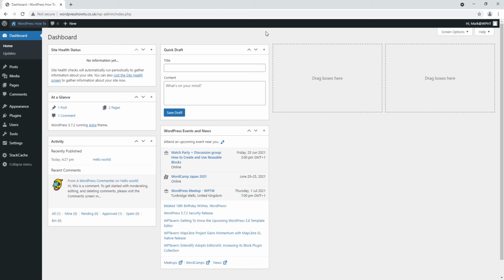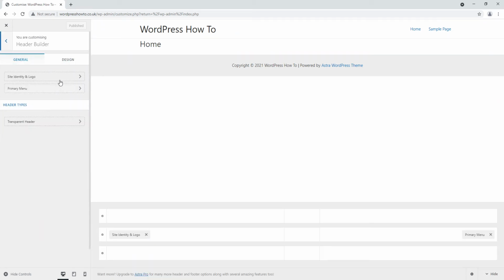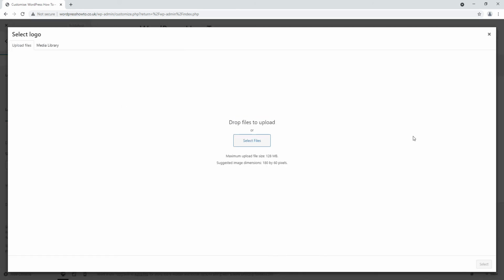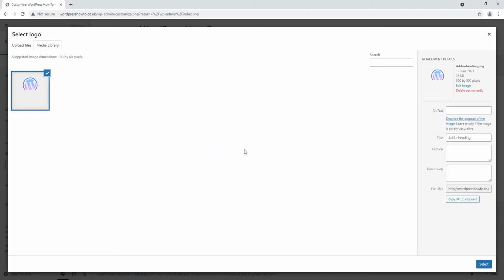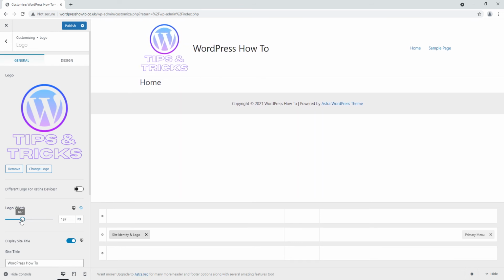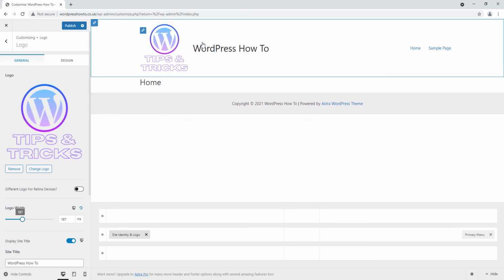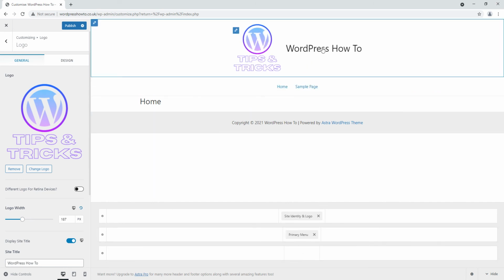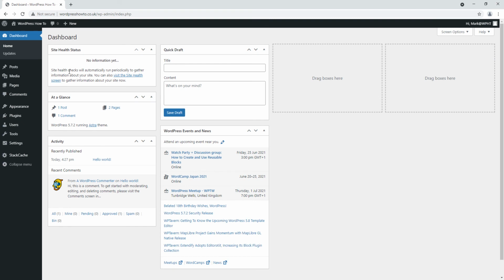Change WORDPRESS LOGO - A quick how to!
Hi and welcome to WordPress Tips and Tricks. This is the first video in a series of how to tutorials we will be creating for those of you out there building your own WordPress website.

This video covers the task of uploading or changing a logo on our WordPress website.

We will be going through and building the website together, creating videos on each part as we do so that you can learn how to make a website easily for yourselves using the techniques we show you.